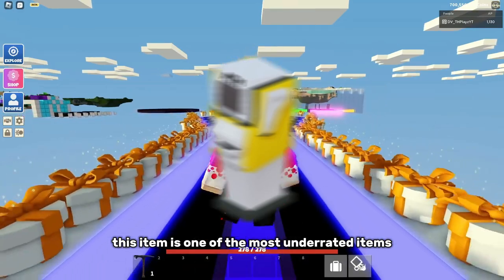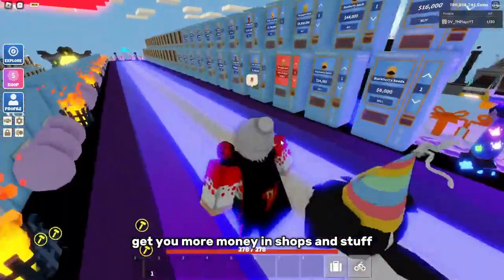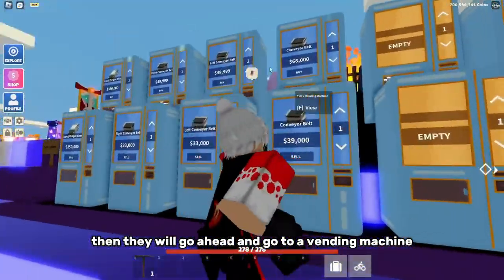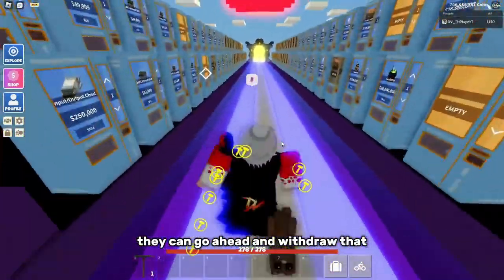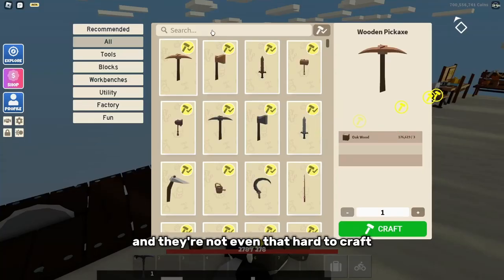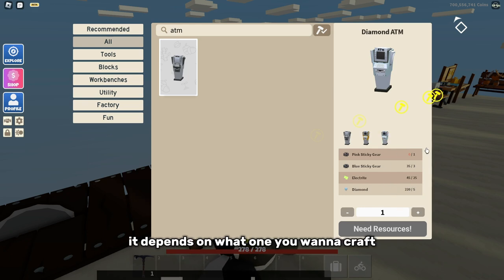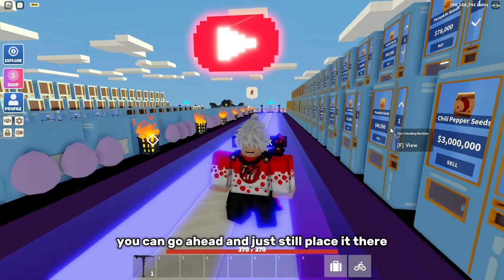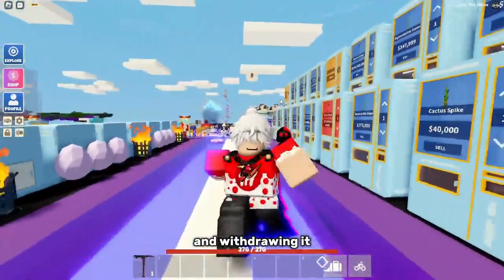You must have this item on your island... Roblox Islands